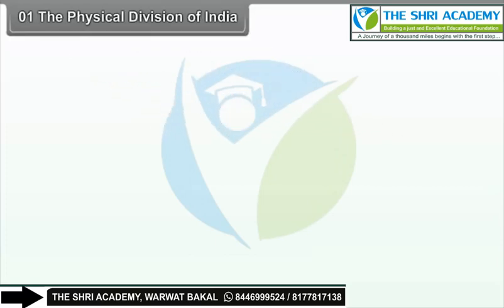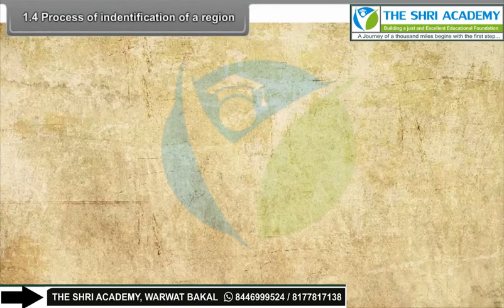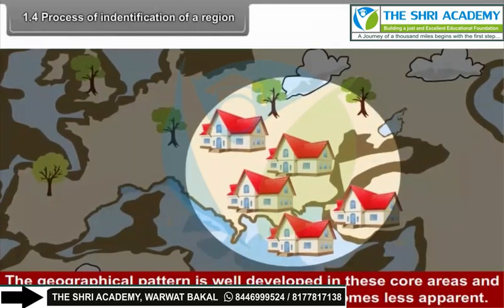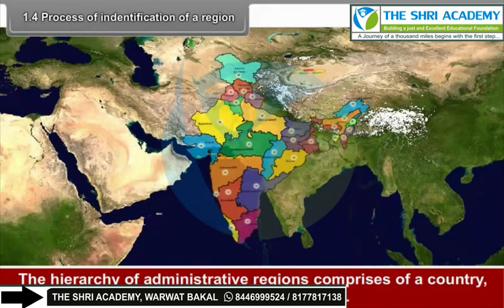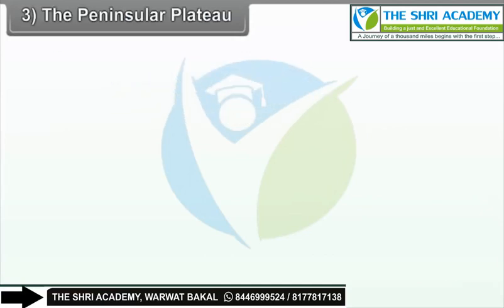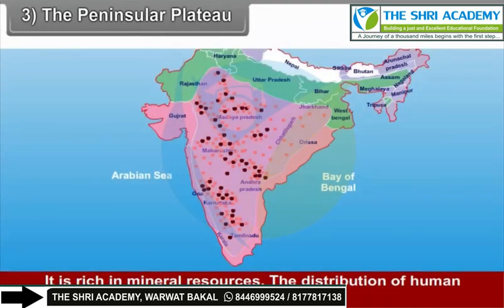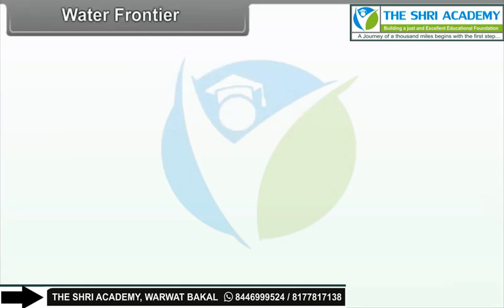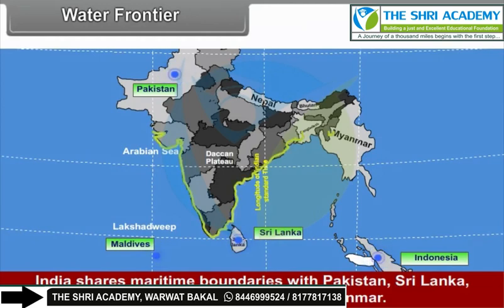SOCIAL SCIENCE India 14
Class 9th EM SOCIAL SCIENCE India 14